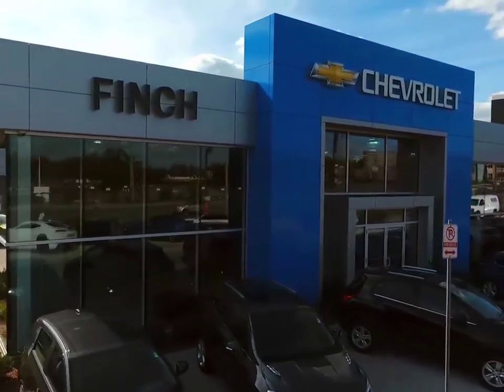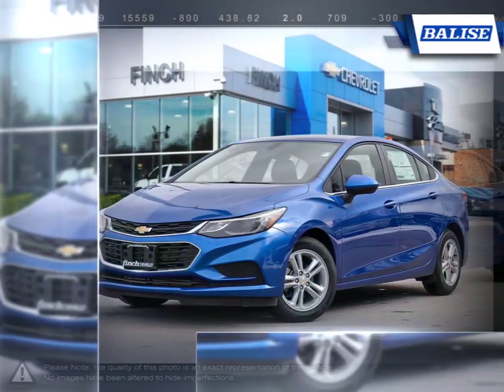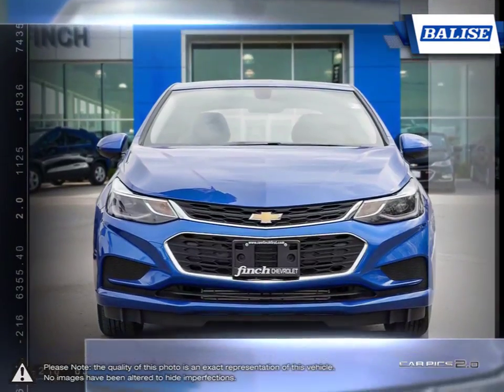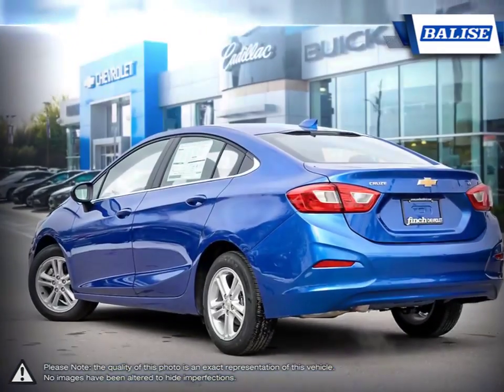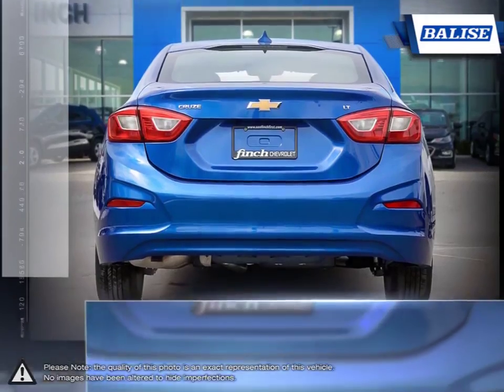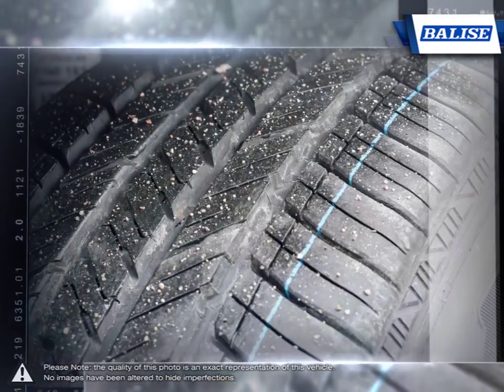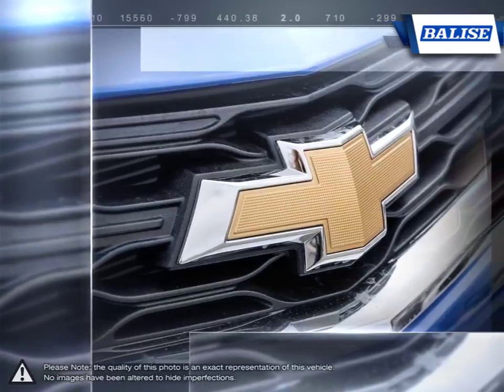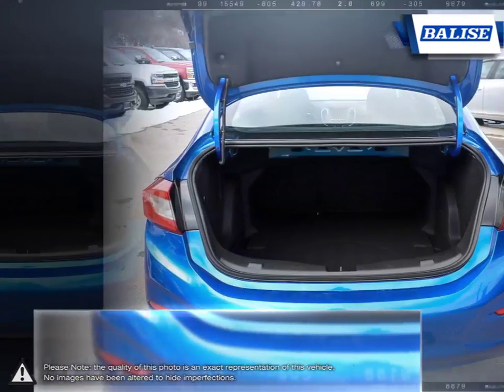2018 Chevrolet Cruze | Finch Chevrolet | 1G1BE5SM4J7182682 140300